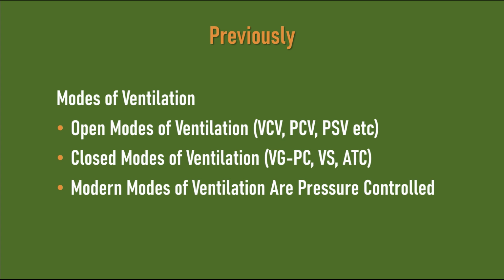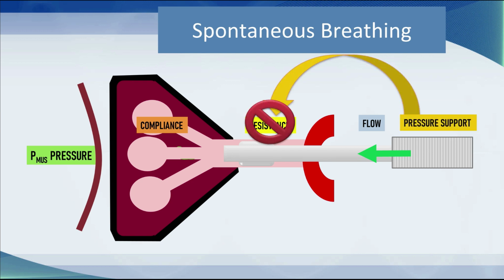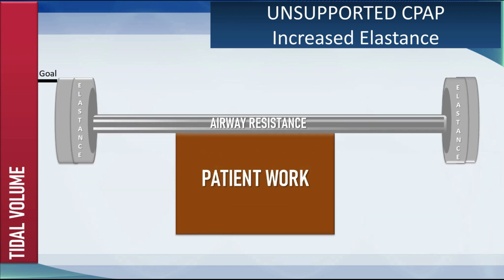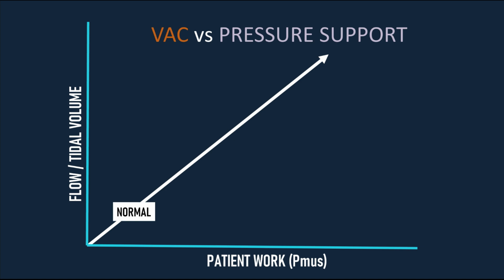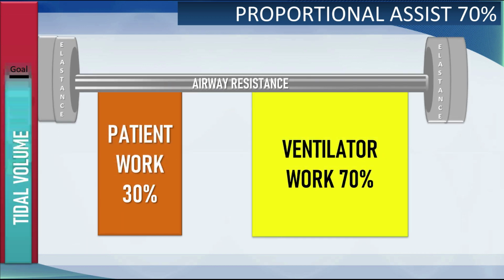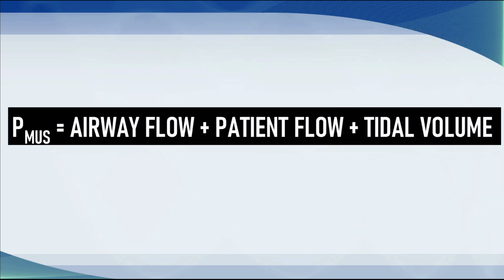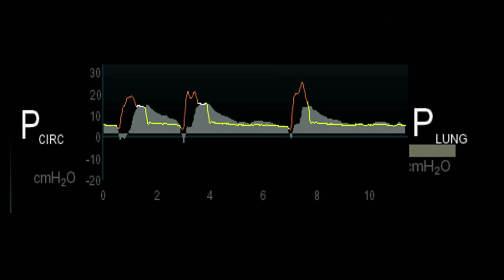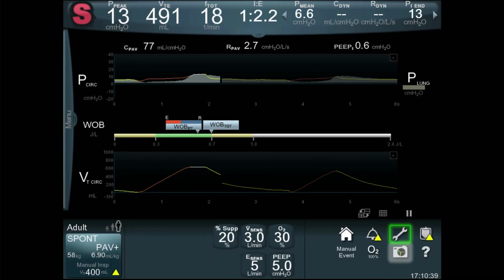Proportional Assist Ventilation (PAV+)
Proportional assist ventilation has been around in various shapes and forms since the late 1990s. The most advanced current iteration - PAV+ - is unique to Puritan Bennett ventilators. It is a closed loop mode of ventilation. That means that the ventilator dynamically changes the level of assistance that the patient receives in response to patient effort.
PAV+ is neither volume controlled nor pressure controlled but is patient (and operator) controlled. The operator adjusts the percentage support that the ventilator delivers to the patient. The patient breathes - triggering the ventilator - and the ventilator amplifies the patient's breath. Consequently the more work that the patient does to generate muscular effort the more work the ventilator performs to match the patient's workload.

It has been known for some time that the diaphragm becomes both atrophic and dysfunctional in acute critical illness, in particular due to disuse during control of mechanical ventilation. In most assisted modes, all the patient needs to do is trigger the ventilator. Patient workload may be inversely proportional to ventilator workload. Frequently the patient's diaphragm and ventilator are out of synchrony.

PAV+ is patient triggered and flow cycled so it should be seen as a form of pressure support ventilation. PAV+ contrasts with standard pressure support in that the degree of support changes from breath to breath and indeed within breath depending on patient effort. Pressure support delivers a fixed airway pressure for every single breath irrespective of patient effort. Consequently if we map patient effort to ventilator workload there is only one point where the two will intersect. Conversely in proportional assist ventilation the workload of the ventilator and the workload of the patient increase and decrease linearly.

PAV+ works by utilizing very high quality flow and pressure sensors. The ventilator determines when the patient initiates the breath and when the breath is completed. Having instructed the ventilator what proportion of work of breathing that the ventilator should perform, one observes, using a work of breathing bar, if the patient is doing satisfactory work or whether they need to increase or decrease their workload. The work of breathing (WOB) is determined by the ventilator by measuring compliance, resistance and intrinsic peep dynamically every 9 to 12 breaths. As such a Green Zone between 0.3 and 0.7 joules per liter is indicative of ideal work of breathing for the patient; I call this the “sweet spot.” As long as the patient’s WOB resides within the sweet spot of the toolbar the bedside clinician can be satisfied that the patient is both comfortable and safe.

As the tidal volume relates to the patient's neural activity that results in diaphragmatic power one should not be unduly concerned about high or low tidal volumes in this mode.

If one wishes to put a patient on proportional assist ventilation it is imperative that one determines if the patient is breathing spontaneously and taking an adequate minute ventilation prior to using this mode. The reason for this is that there is no backup rate in PAV+. Usually one starts with 70% support: that means 70% of the work of breathing is performed by the ventilator on 30% by the patient. After a couple of minutes, once one has observed the work of breathing bar, one can make adjustments either to increase the workload of the ventilator or to reduce it by keeping the patient within that Green Zone sweet spot. Generally failure of the patient to settle on this mode is manifest by a respiratory rate of more than 35. Once the patient has been on 20% support for an hour or more and is awake, obeying commands, protecting their airway, and not being suctioned frequently then the patient can be extubated.
Studies that have looked at PAV+ versus pressure support have indicated that weaning is more rapid with PAV+.

Details:
00:10 Introduction, Review and Preview
02:35 Clinical Scenario - Laurence Guillain Barre Syndrome
03:18 Patient Ventilator Interaction - Assisted Breath
04:24 Patient Ventilator Interaction - Pressure Supported Breath
05:00 The Problems with Assisted Ventilation
05:30 The Equation of Motion
07:40 Illustration - How Ventilators Help the Patient
09:10 Measuring the Work of Breathing (WOB)
10:35 Unsupported CPAP and WOB
11:45 Volume AC and WOB
12:30 Ventilator Work vs Patient Work VAC/PRVC/VS
12:35 Pressure Support and Pressure Control WOB
16:00 Flow and Tidal Volume Vs Patient Work
17:10 Pressure Support
17:35 Limitations of Pressure Support
18:20 Proportional Assist Ventilation (PAV or PAV +)
20:50 How PAV Works
22:45 Ventilator Work vs Patient Work on PAV
23:09 The Sweet Spot (the green zone on the WOB bar)
24:30 PAV vs Pressure Support and PAV+ Measurements
26:28 Putting the Patient on PAV
28:18 Adjusting the Level of Support
30:05 The PAV+ Screen and Waveforms
33:05 Basic Operation